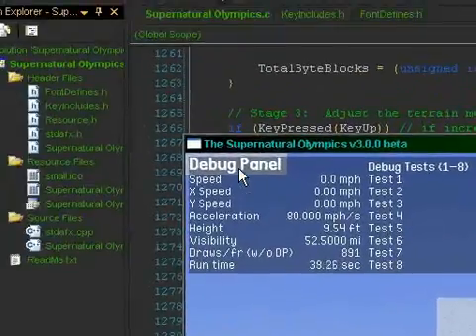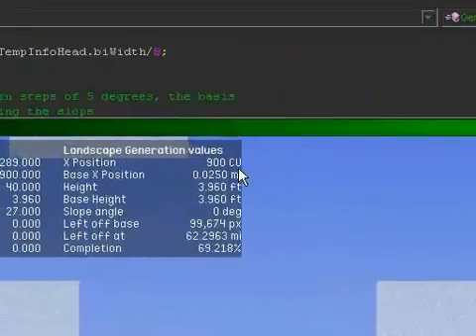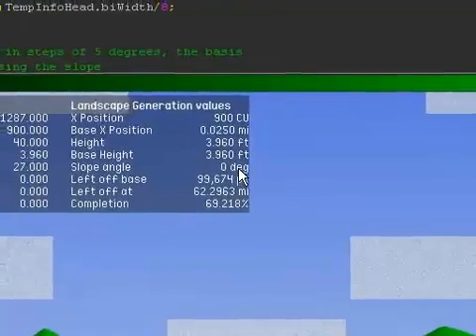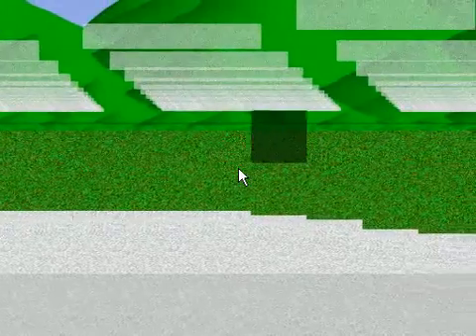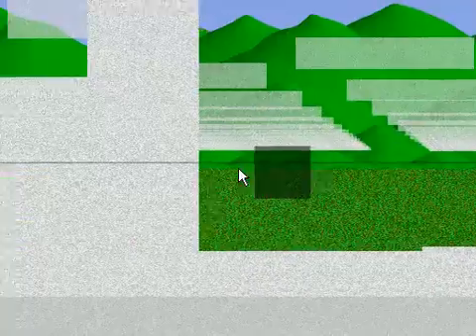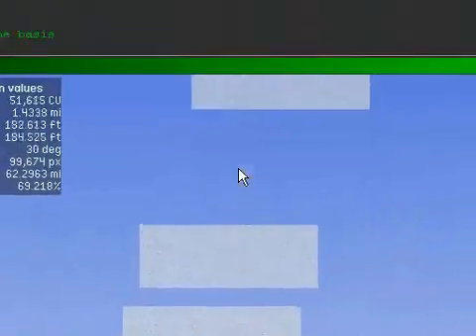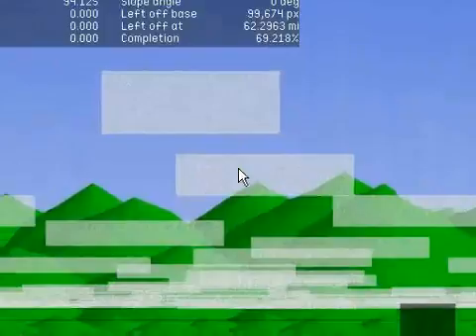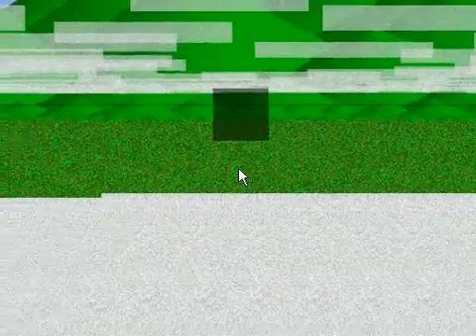TSOs terrain map development (as of Apr 17, 2008)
--- Uploaded on Apr 17, 2008

This is the new method of how I create my 2D game's terrain map, much different than the earlier method. Although slower to work on, it offers many advantages. First, I can get a real up-close look at the landscape in real time (and go back to check the slopes in the short run). In addition, I can also focus on my numerous visions I've had for several months now. Why am I redoing the landscape when I just did it a month ago? The previous version had a constant waving effect, which was unrealistic. I soon thought, why not use the game engine to build the terrain instead? I did just that with a few bits of tweaking and got it working in only a few hours. I fixed the bugs I had then went at the real thing. I have it so that each change I make to the landscape's shape is saved. The landscape uses the snow texture for high contrast and the clouds are fake so I can tell where they are to help enforce my visions for the mountains. Compared to the previous version of this, there have been a few changes as well, most notably number formatting (to provide commas and, very rarely, use my special exponential form (where, instead of "1.12345E+12", it's "1.12345E12"). Sprintf doesn't seem to have a flag for either commas nor getting rid of the plus sign in exponential form). I've also optimized the special effects for the ground, redone the grass texture, and added a darkening effect for underwater, of which was not present in the last video of this. The design of the landscape, however, is still generally the same. In the video, I've mentioned of a few problems I have yet to work out, of which I don't know the solutions to at the moment I made the video.